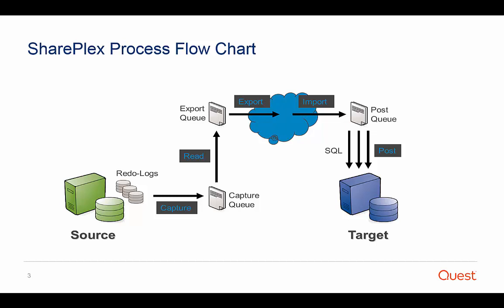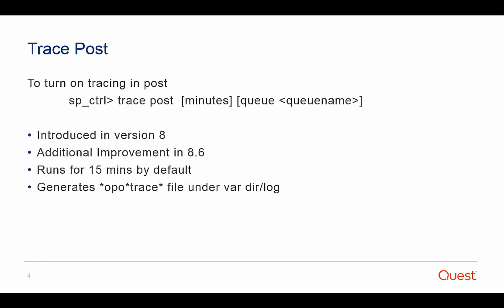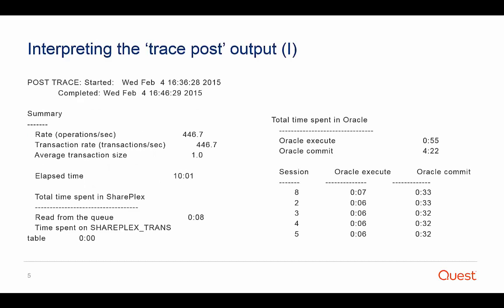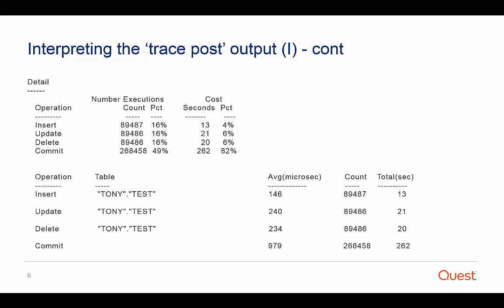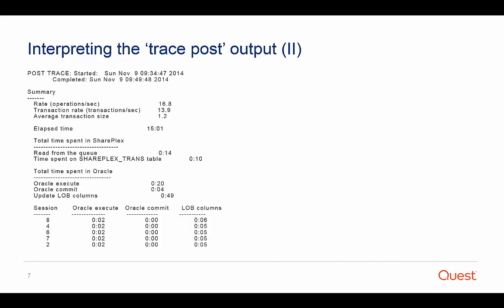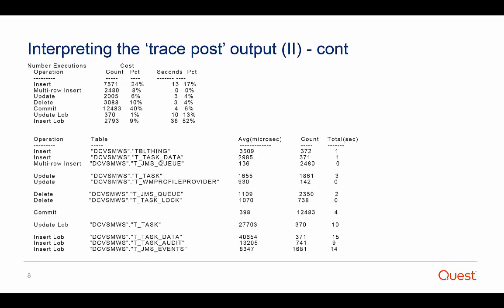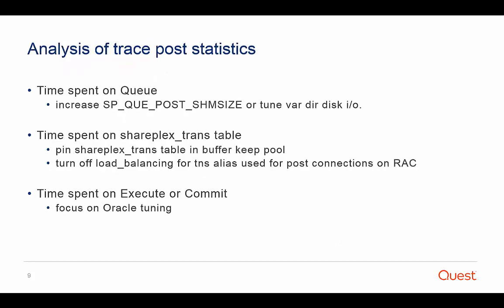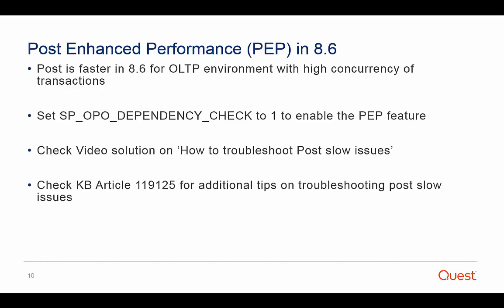VIDEO - How to run 'Trace Post' and interpret the output?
This video describes how to run the 'Trace Post' command, interpret the output and an analysis on the trace statistics with suggestions for better Post performance.